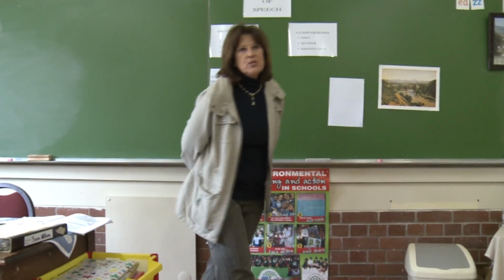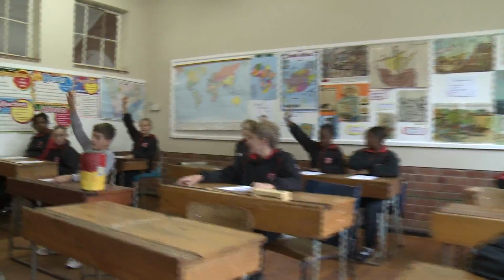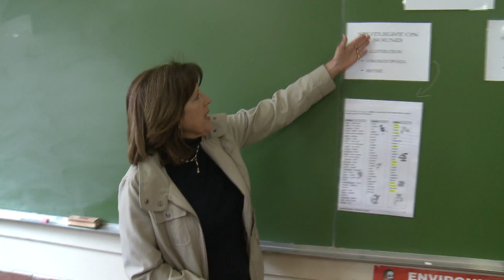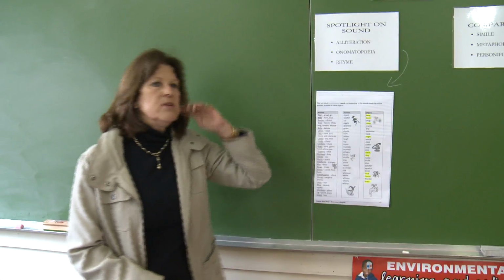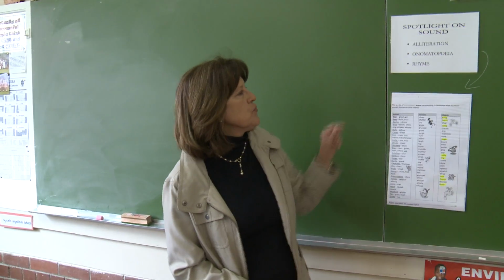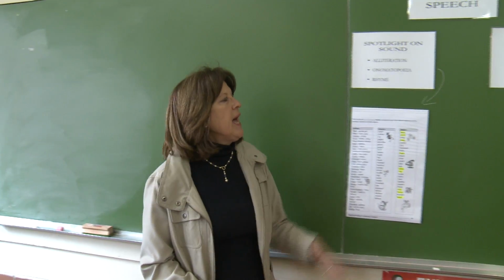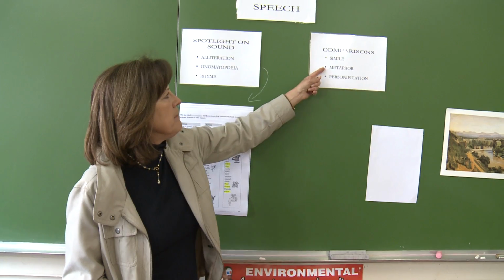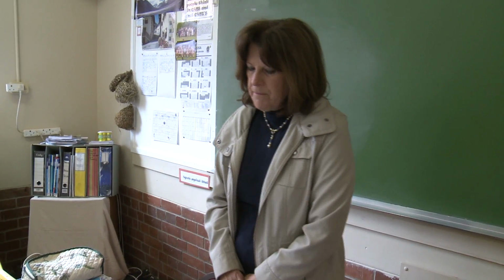Mindset GLI, Underberg Primary, Lesson 1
Mindset Teach's Ukusiza project aims to provide teachers with video resources of great classroom practice from around South Africa. Underberg Primary is set in the beautiful Drakensberg of KwaZulu-Natal, South Africa.

Lesson:
Figures of Speech - Onomatopoeia
Grade 6

Teacher:
Eirene Flamand